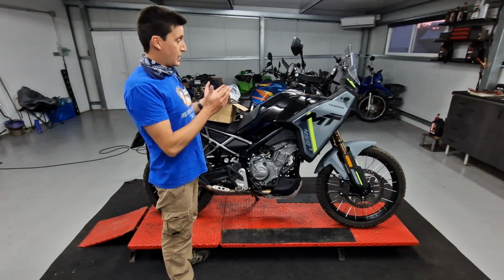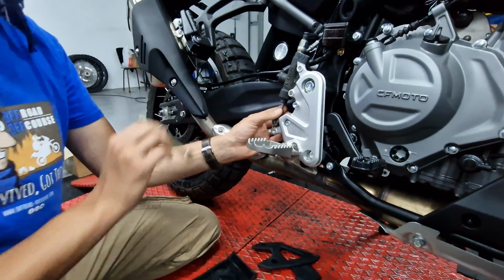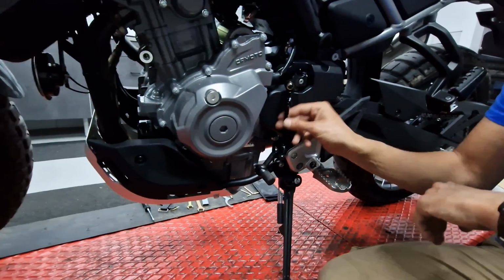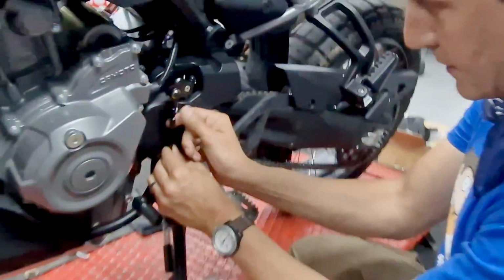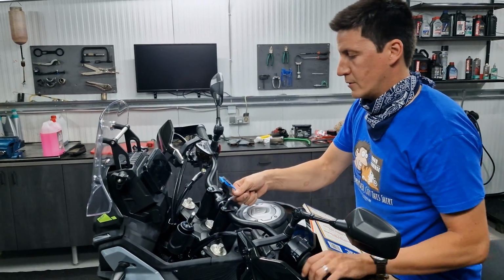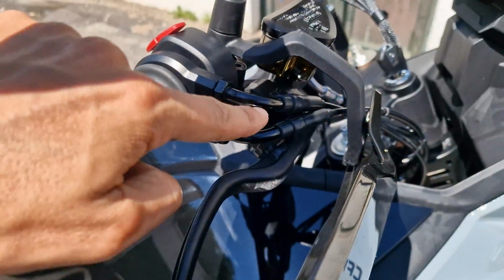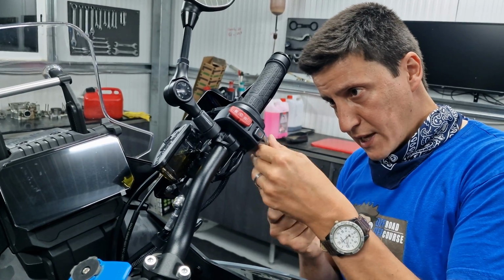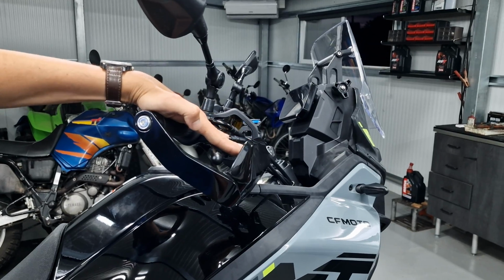CFmoto 450mt adjustments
Hello adventurers!
In todays video I give you a few tips on how to adjust the CFMoto 450MT.
Brake pedal, Gear pedal, Handlebar and levers.

There is nothing weird about this bike, things are pretty straight forward and you will find very similar adjustment systems on many other bikes :)

🛠 UPDATE: After 1 year using the bike, this is my Full MODS list
Weight reduction:
1 -Battery (found this one but maybe there are cheaper options)

Exhaust options:
- Stainless steel complete exhaust
-Titanium headers
-Titanium full kit

Ergonomics:
1 - Rally Seat
2 - Clutch lever

Performance:
1 - Steering damper
2 -15T sprocket

2 - Engine guard
3 - Unfilter Pre-filter (Australia. Consider other options to avoid expensive shipping)
4 - Foldable mirrors
5 - Crashbars (that i dont use)

Quality of Life upgrades:
1 - Savage bags + metal racks
2 - Rackless bag system (had on my previous bike)
3 - Tail bag (no zip!)
4 - Cruise control (replaces handlebar weight)
5 - Chain oiler
8 - Graphic kits:
9 - Bigger side-stand foot
10 - Heandlbar bag
11 - Tail tidy

Bonus - Maintenance:
Brake pads (didnt test yet):
-Super cheap

Clutch kit (didnt test yet)

Happy rides!
 -Diogo Guerra

Reach out ! Its always a pleasure :)
Check out my tours, training sessions and  motorcycle rentals here in Portugal!

or use code "OFFCOURSE"

Discount on "One Adventure" 3d rally towers for CRF300L and other bikes.

Get notified of my latest motorcycle videos and clips and events!

Chapters:
0:00 - Intro
0:50 - Rear brake pedal
1:44 - Gear pedal
3:18 - Handlebar
4:55 - Left/Right Levers/mirros
7:45 - Outro